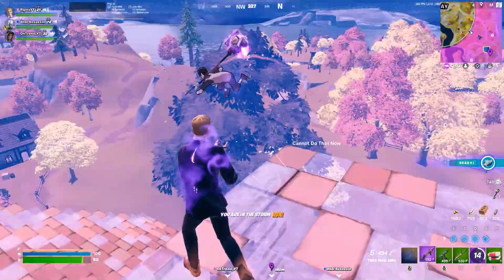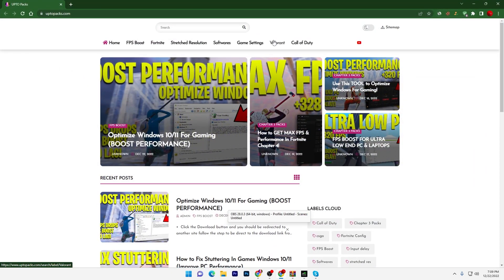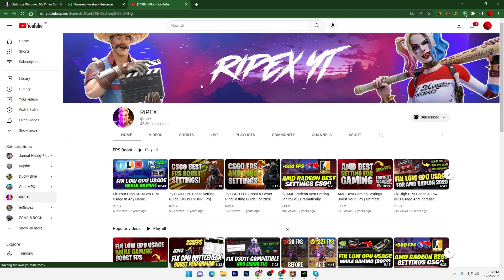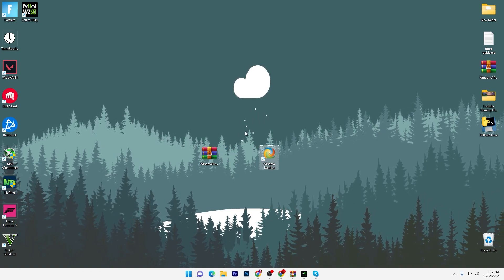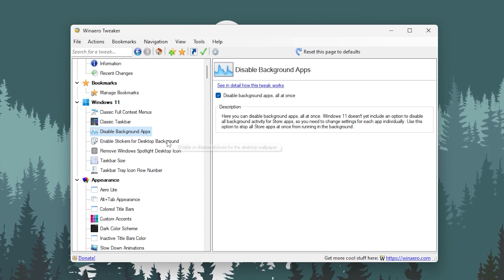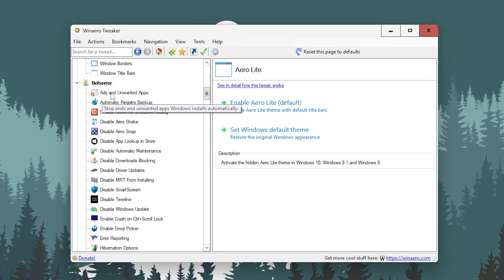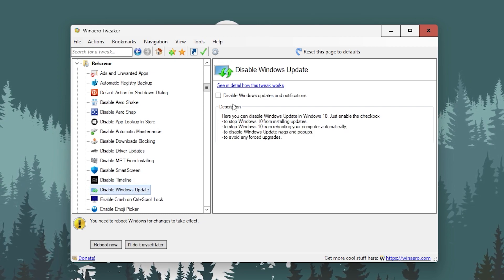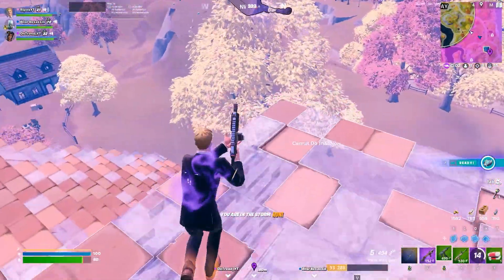Use This Tool to Optimize Windows For GAMING! (FPS BOOST & PERFORMANCE)